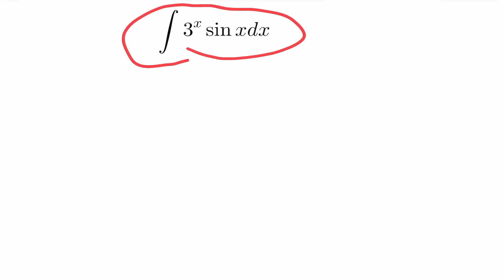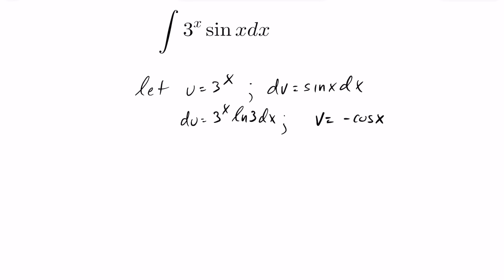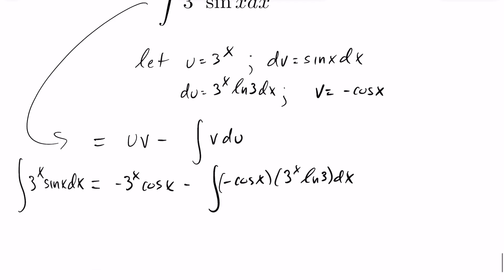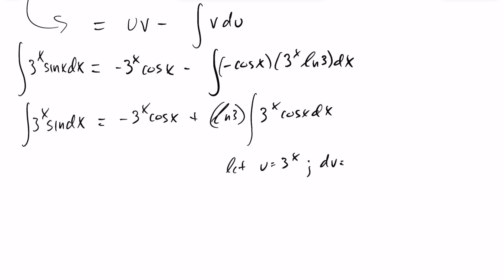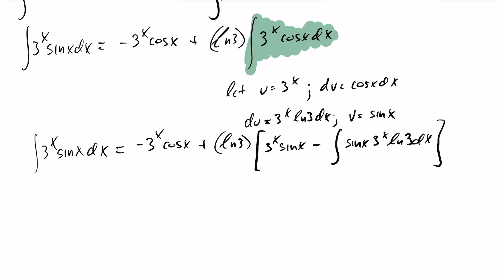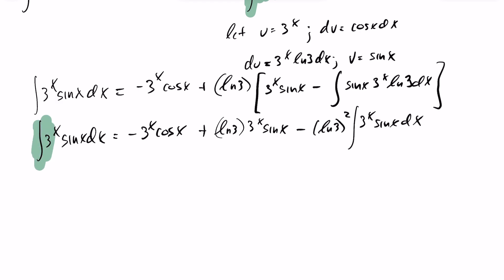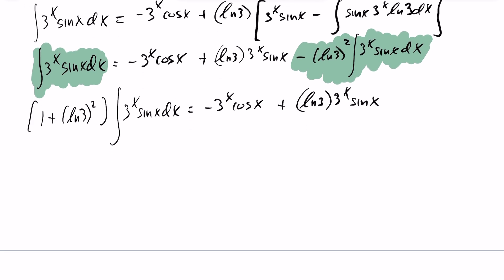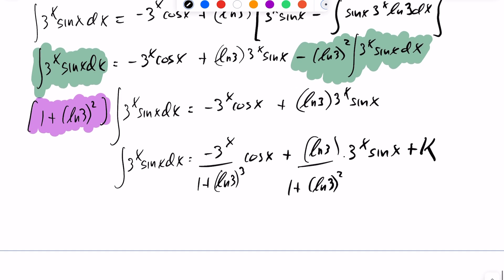Integration by Parts - Calculus - Example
In this example we use the technique of integration by parts twice on an integral.